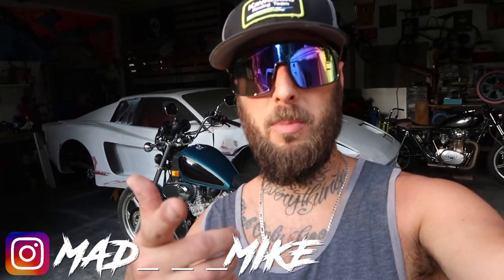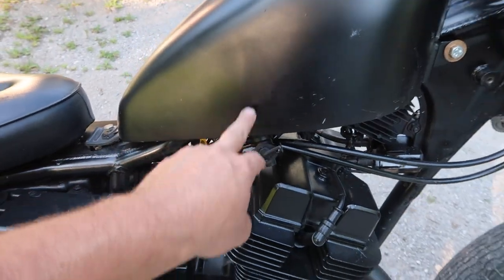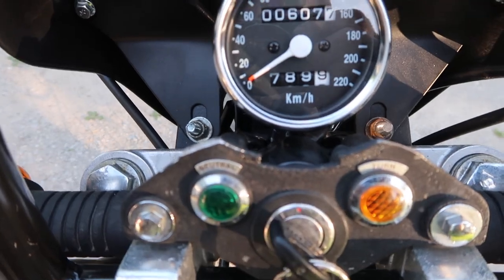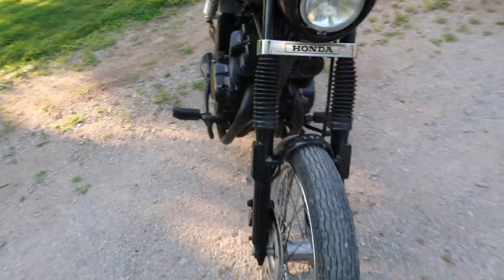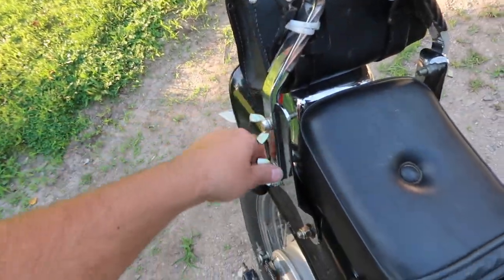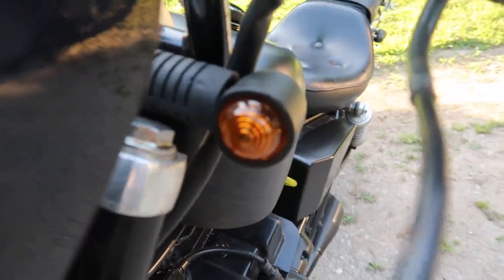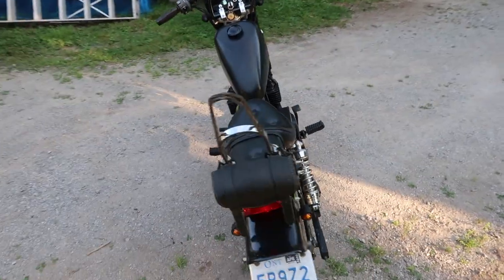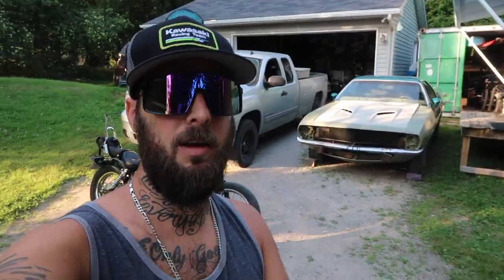HONDA REBEL 250 "Custom Bobber/Chopper Build!"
A tour around my custom built 1985 Honda Rebel CMX250C Rebel. Its a fun small motorcycle that I custom fabricated to look like a bad ass chopper/bobber.